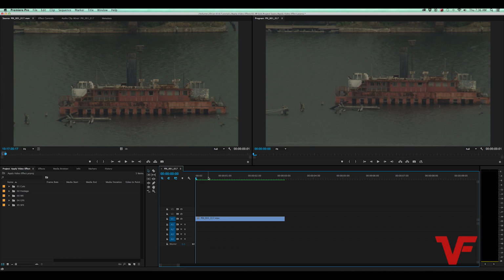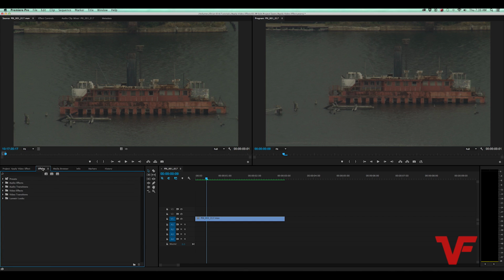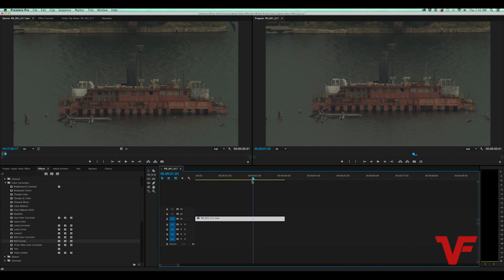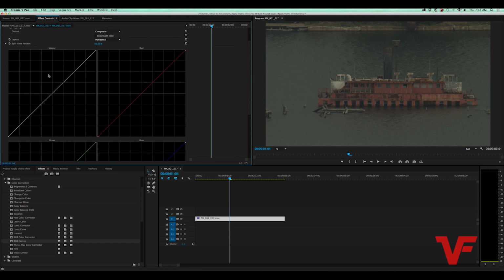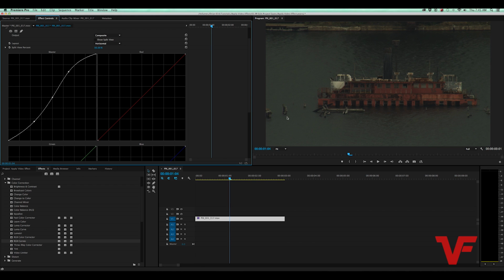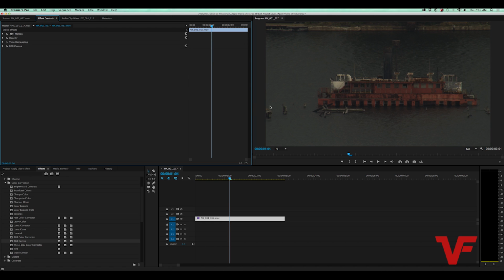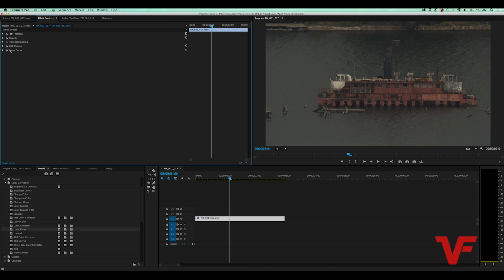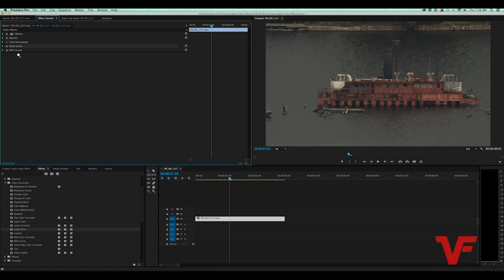Adobe Premiere Pro: Apply Video Effects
In this tutorial, VideoFort Brendan will teach you how to apply video effects to your clips plus other tips and tricks in Adobe Premiere Pro.